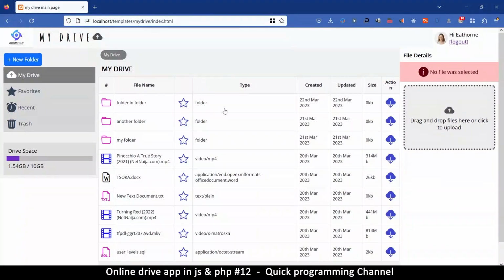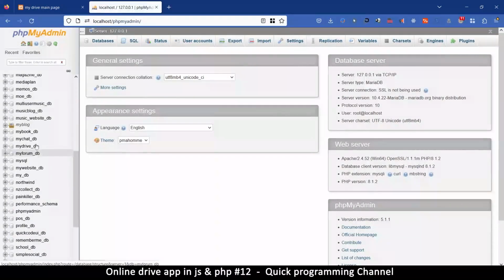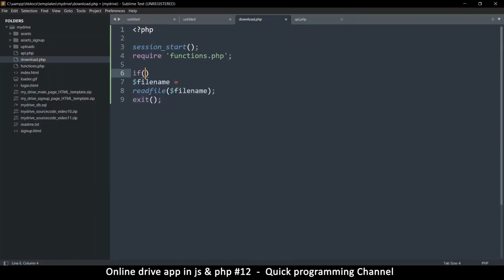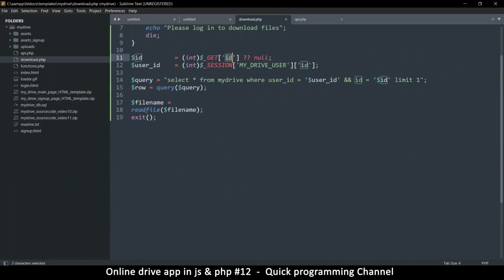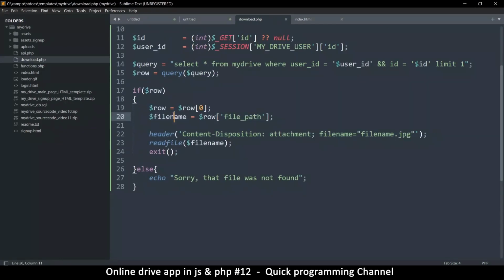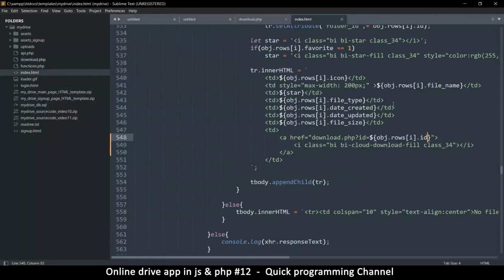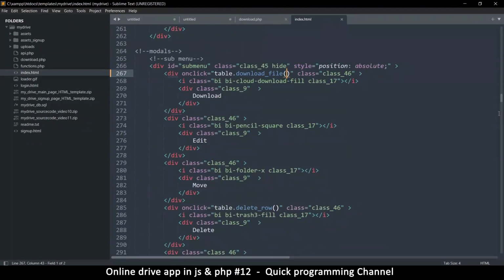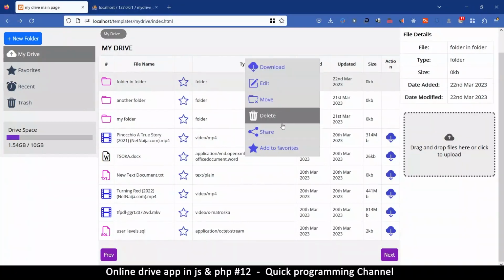Online drive app with Javascript & PHP #12 | Google cloud clone | Quick programming tutorial